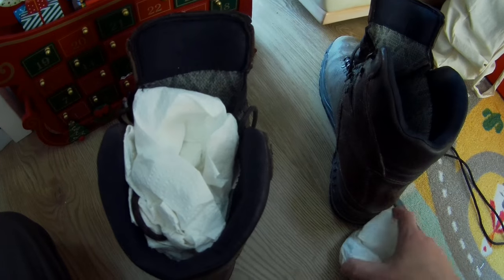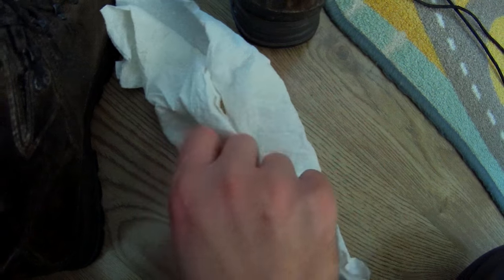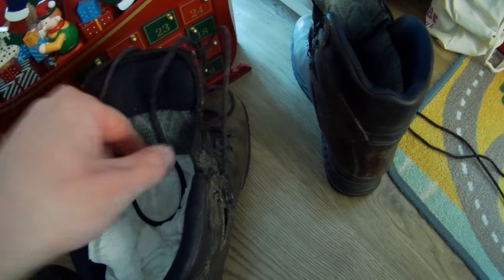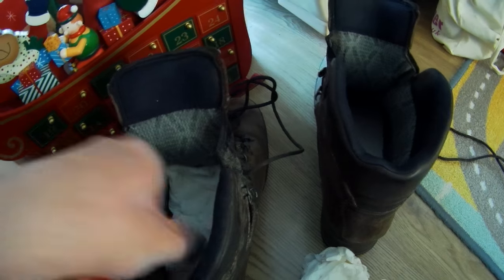How to Dry the Inside of Your Boots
4th December 2017
If you would like to support me, I am raising money for surgery in Spain:

After my hike up Glendhu Hill my boots were soaking both inside and out. After 4 days they were still soaking wet inside and beginning to stink.

So I filled them up with some warm water and NikWax Techwash for goretex and left them to soak over night, giving them a very light brushing. I changed the water in the morning to rinse them out and gave them another light brushing. This cleaned the inside of my boots.

But, I still had the problem of drying the insides of my boots. The memory foam and merino wool lining inside Meindl boots are particularly difficult to dry.

In this video I demonstrate that using some cheap or old rice wrapped in kitchen towel helps draw the moisture out of the inside of your boots. Create 5 or 6 small parcels of rice for each boot and stuff them inside. Leave for 2 days and remove. Re-stuff your boots with some old newspaper or some more kitchen towel just to remove the final bits of moisture left over from the wet rice parcels... and after a few more hours, the boots are dry and the odour is gone.

This method works a lot better than just newspaper.

Music